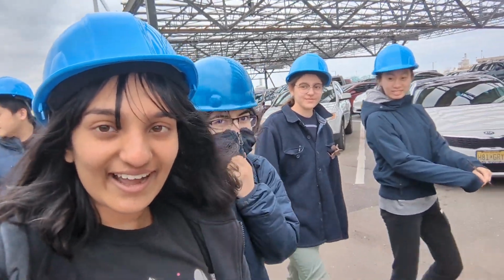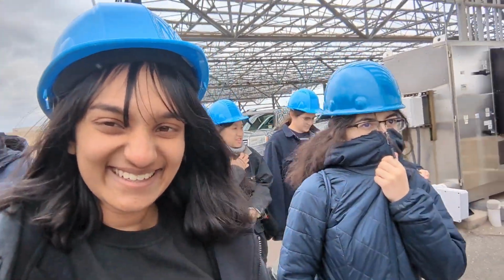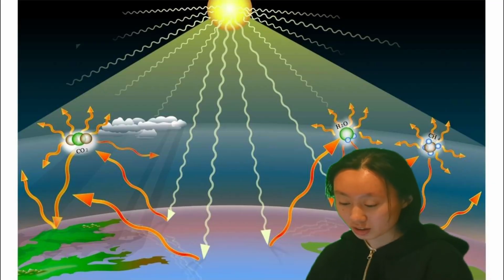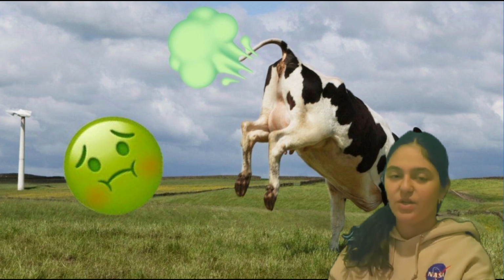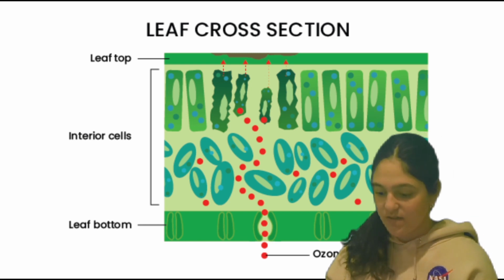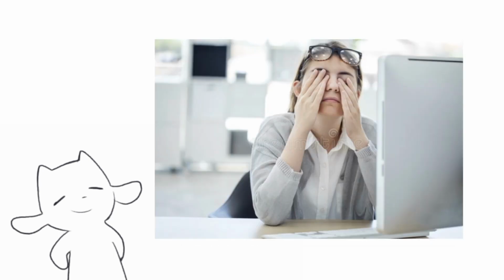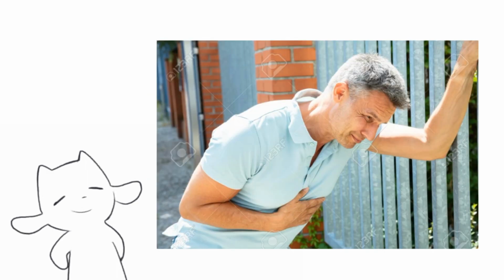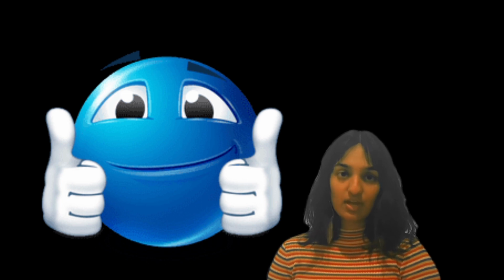IB Group 4 Project 2023 - Nush, Helena, Helena, Dalal, Shannon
Emissions from wastewater treatment - where does it come from, how does it impact our world, and what are we doing to minimize it?
Edited by Nush ^•-•^
The video is ever so slightly longer than a minute and a half, we might have gotten carried away :)